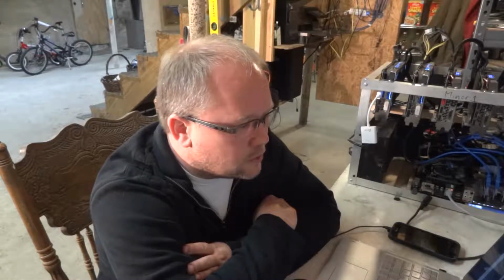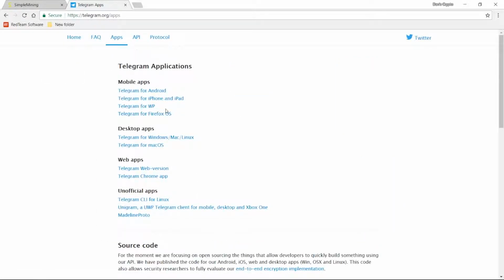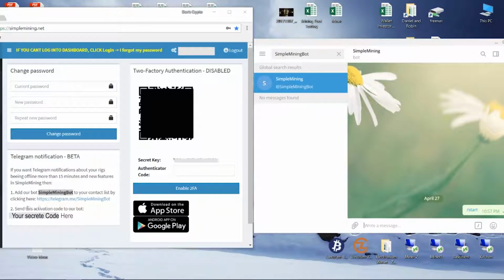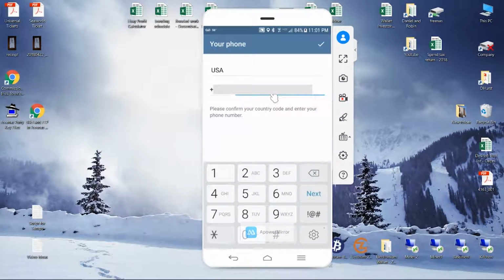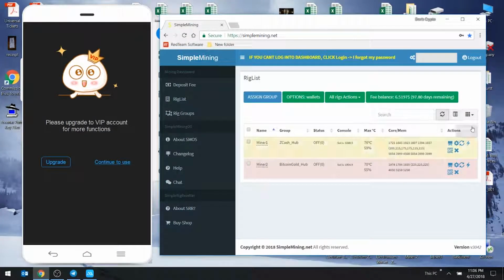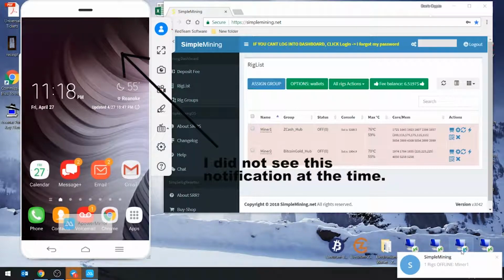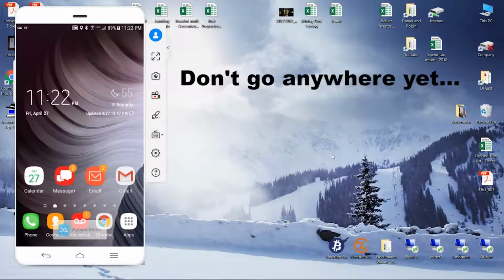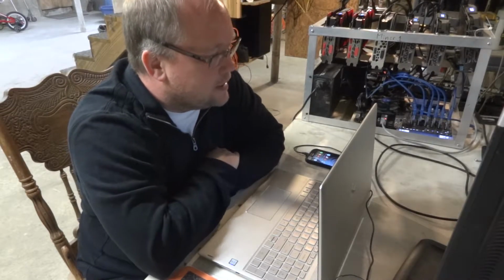SimpleMining OS notifications of downtime through Telegram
Description – In this video I review how to connect a SimpleMining OS (SMOS) set-up with Telegram.  This allows for notifications to be sent to your phone and/or computer if a miner goes offline for more than 15 minutes.

Main Board (Supports 6 GPU’s)
Main Board (Supports 8 GPU’s)
On/Off Switch
Power Supply (750 Gold - Good)
Power Supply (750 Platinum - Best)
Dual power supply adapter
Watt Meter
Hard drive
Risers (6 Pack)
CPU – Good
CPU - - Better
Frame (Angle Aluminum)
Self-drilling screws
Wood Slats
Mining Rig Frame (6 GPU, PreBuilt - assembly required)

Example Graphics Cards – Many options available.
RX 580
RX 470
GTX 1070 Ti
GTX 1080 Ti

BTC - 13Gw1Jfh9pb47gbqXoAn9f2Fz1HFogMSF3
ETH - 0xdC5769e2b477c26Be1111D0504490d3cfAEdc01D
ZEC - t1aep2xkDXLBWWgaPM31iXawYW15PPFfPqm
LTC - LYtG2coDYWAheRe1VshxL6cbXjdrEbL9hG